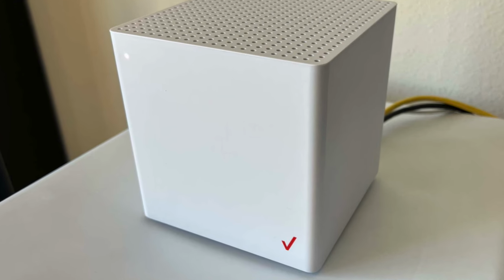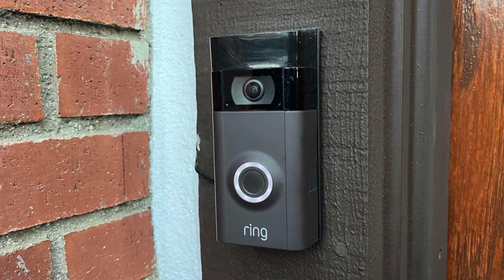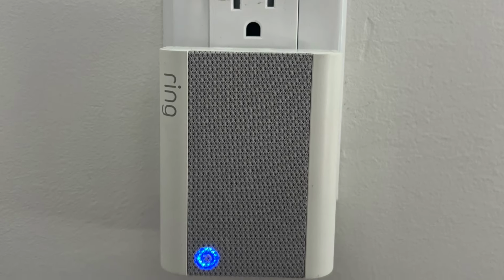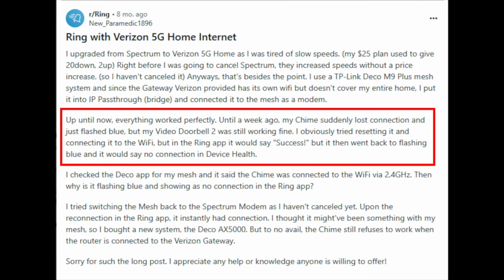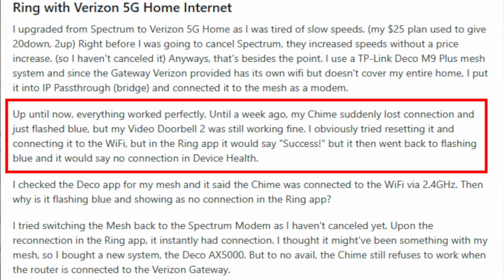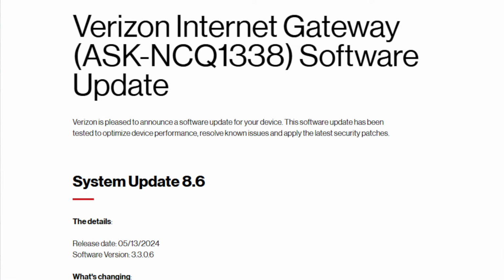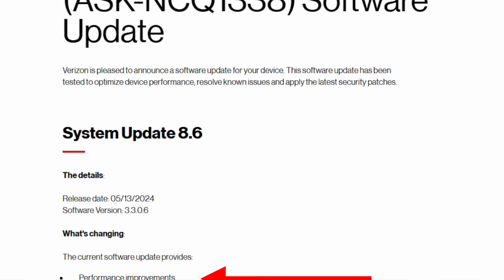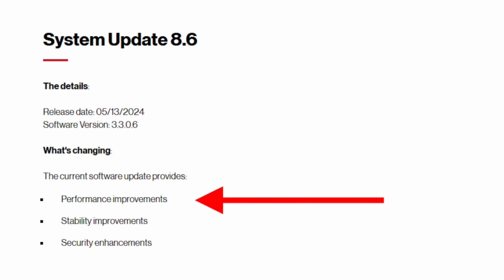Verizon 5G Home Internet Update and Problem with Ring Doorbells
This is an update on my experience with Verizon 5G Home Internet after one and a half years, along with a discussion about a problem I had with it and my Ring Doorbell.